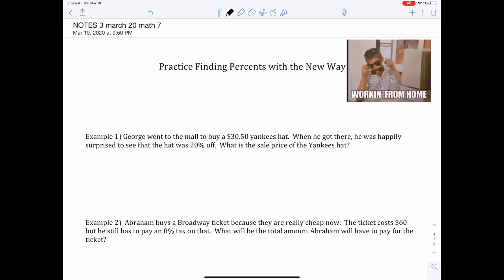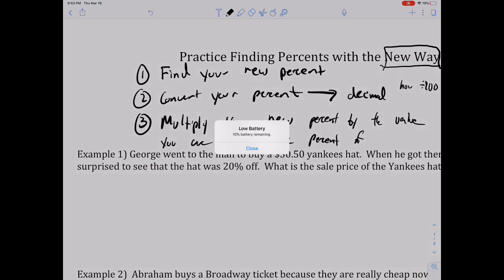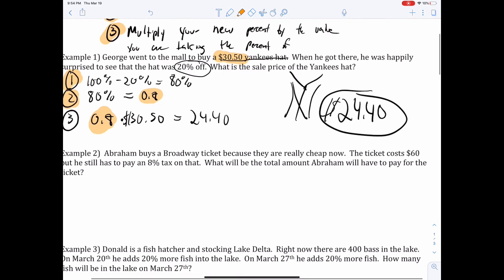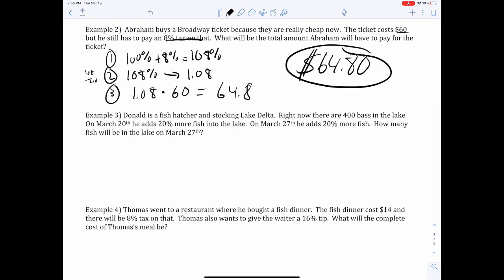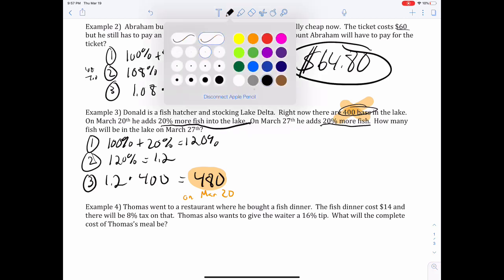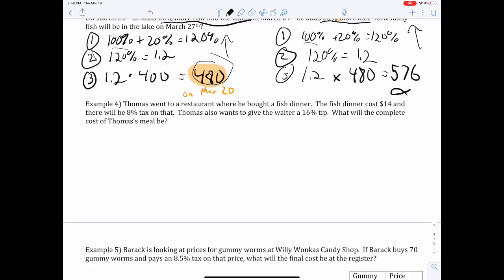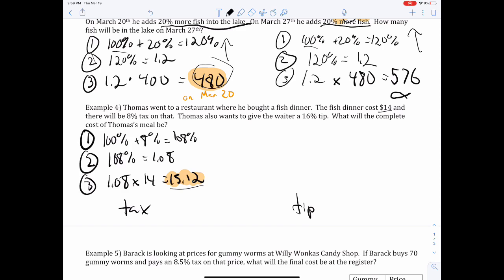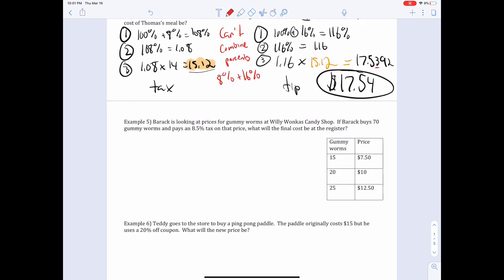March 20 Notes Video Part 1/2 math 7